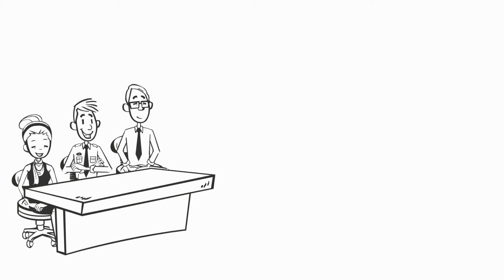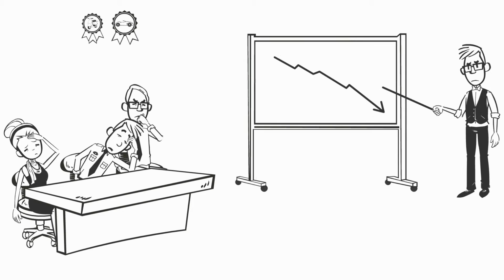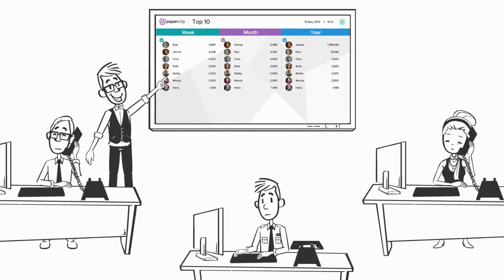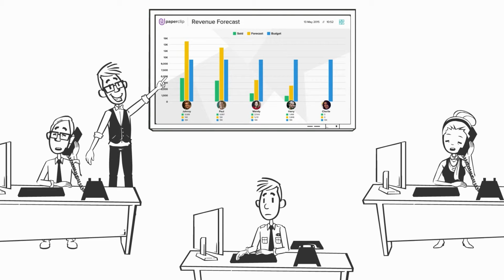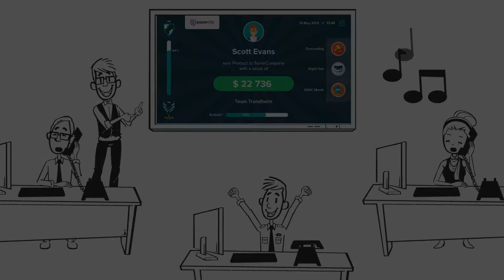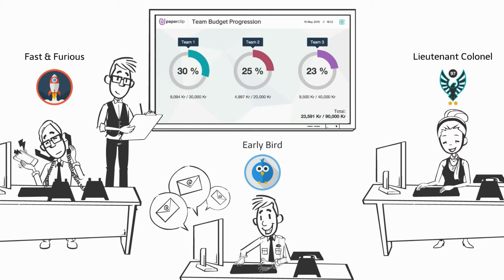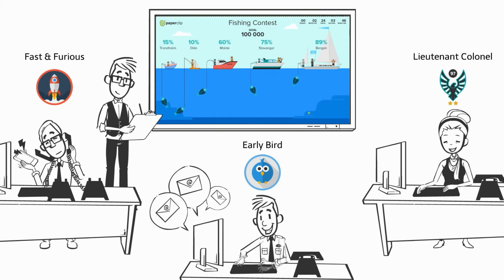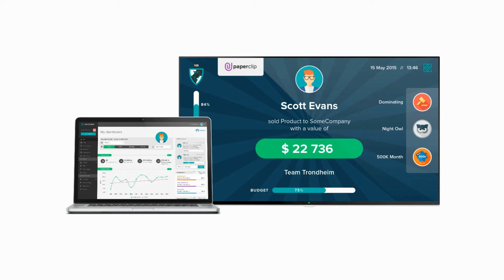SalesScreen in 2 minutes - Sales Motivation Software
SalesScreen - The only sales motivation software you will ever need. Boost engagement and create a fun work environment by instantly recognizing performance and running sales competitions across your entire organization. Contact SalesScreen for a free demo today